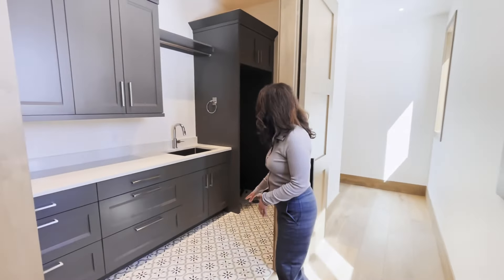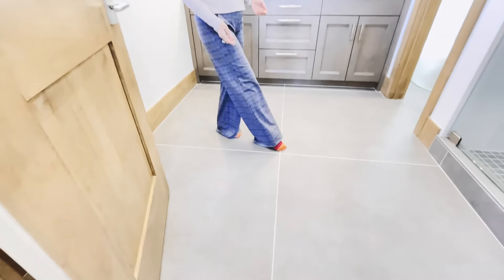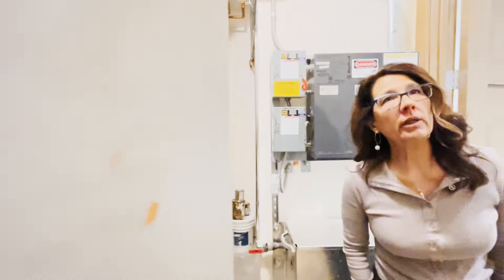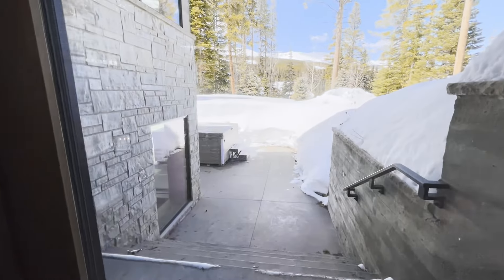Stunning Mountain Modern Family Retreat Situated on Peak 8 in Breckenridge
Discover a brand new build that received Certificate of Occupancy in March 2024 and is a fine example of Breckenridge real estate reaching new heights, literally. The massive windows in the great room provide an abundance of light and views. Come with us and watch Dina Sanchez show you around ths mountain masterpiece. Contact Dina with questions about this and other Summit County Real Estate

Are you thinking about investing in a vacation property in Breckenridge Colorado? Let’s explore what a ski in ski out property near the base of Peak 9 at the Breckenridge Ski Resort looks like. If you're a "cabin in the woods" kind of person instead, we can help you find the right match for that type of home as well.

I’d love to help you learn about Breckenridge and Summit County Colorado!
🤔Thinking of Moving to Breckenridge Colorado?
This channel is all about living in and around the Breckenridge Colorado area.This includes the Summit County towns of Blue River, Breckenridge, Copper Mountain, Dillon, Frisco, Keystone, and Silverthorne.

These towns are close to the following ski areas: Arapahoe Basin, Breckenridge Ski Resort, Copper Mountain, Keystone Resort and a short drive away is Vail and Beaver Creek. Plus, numerous trails for hiking, biking, skiing, and dog walking.

If you want to know everything about Breckenridge Colorado, then subscribe▶ and tap the bell🛎 for notifications so you can be the first to know about the current market in Breckenridge Colorado.😁

We get calls and emails from folks like you who are looking for help on making the right purchase near Breckenridge Colorado and we absolutely love it, as we've been here for over 30 years and know the towns, neighborhoods and trails very well. Having this longevity in the county allows us to speak with confidence as we help clients through real estate transactions that can be life changing. Let us help you find your way home.

Listed by: Michael O'Glee, Real Estate of the Summit
Source: Altitude Realtors MLS#: S1047832 MLS: Summit Association of Realtors